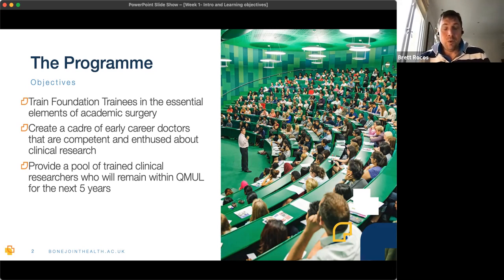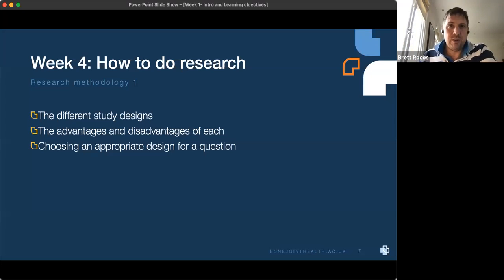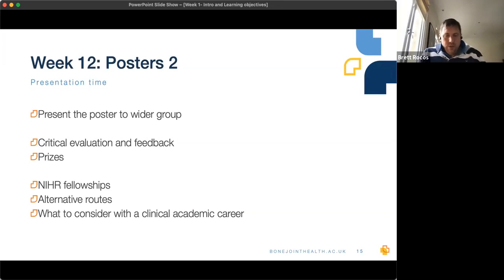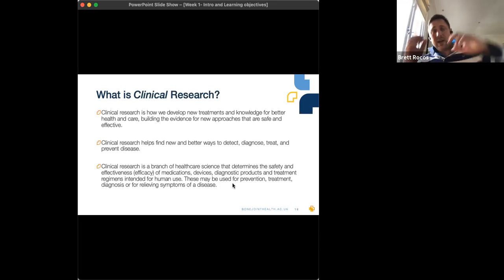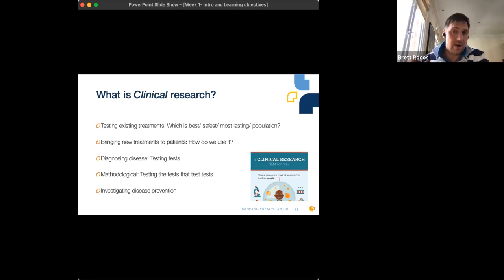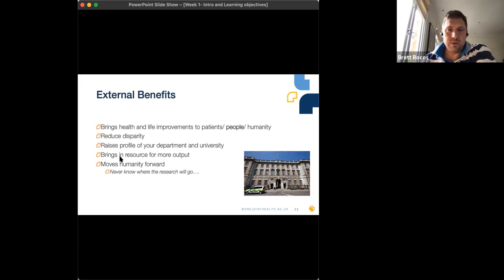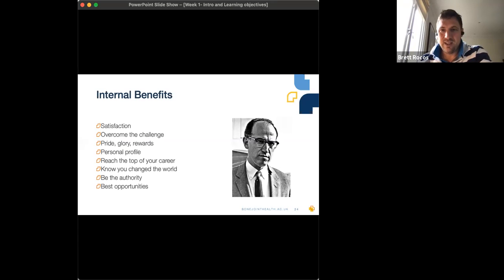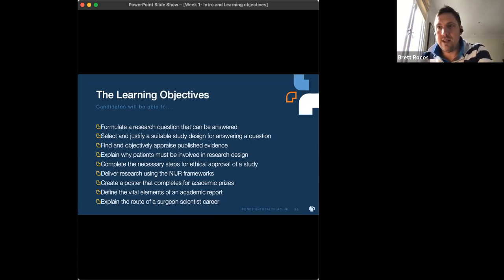Week 1: Integrated Academic Training Programme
Week 1: Introductions.
Why do we need good quality research in surgery?